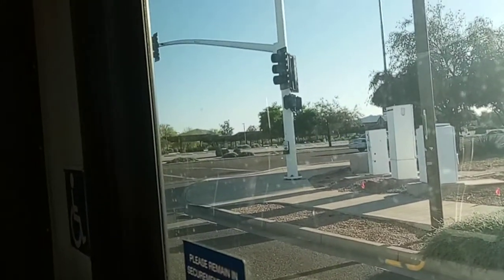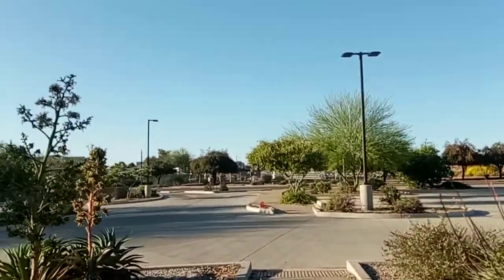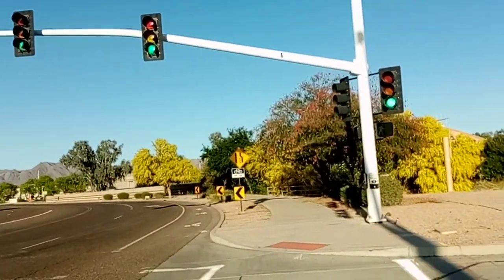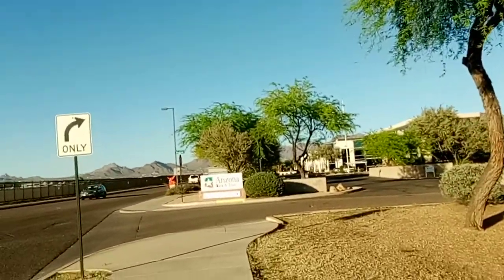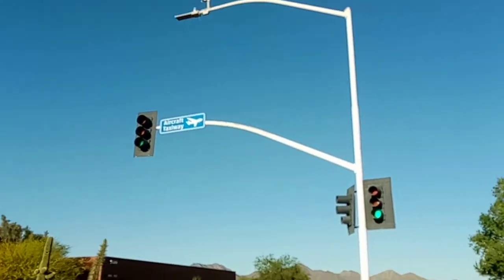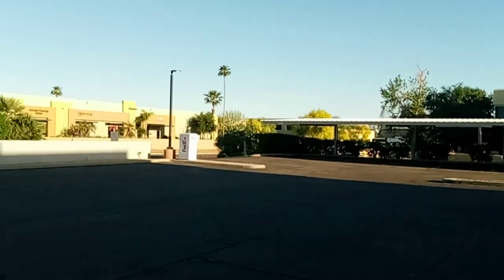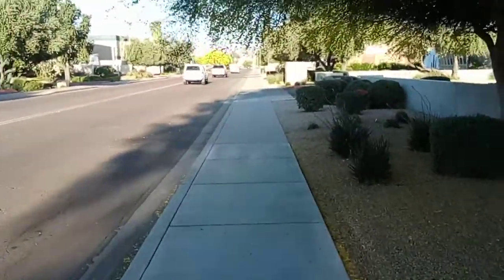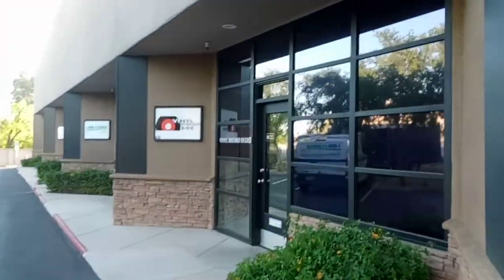Dan Dan Vlog #528.3: walking to The Vinyl Record Dude from the closest bus stop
Friday, April 8th, 2022

Having the cash to pay to finish getting my car fixed would be life changing right now.

It has been suggested I simply buy another car, as the motor on my Saturn is blown and needs completely replaced. Understand that the motor has already been purchased for it, and I need money for the labor to have it put in. Also, for what it’s worth, I absolutely love my Saturn.